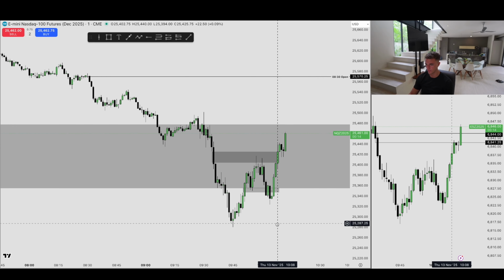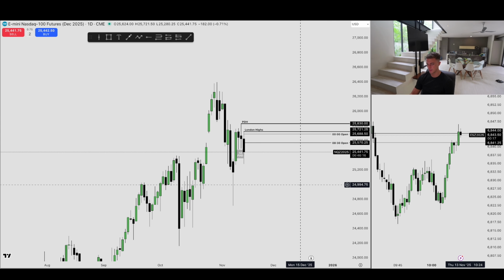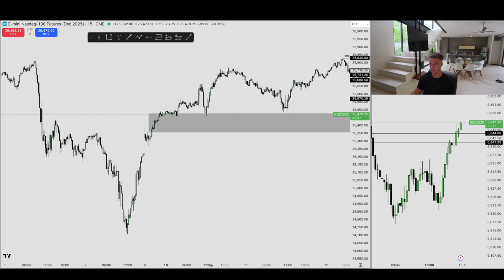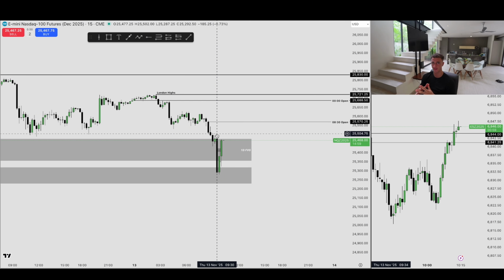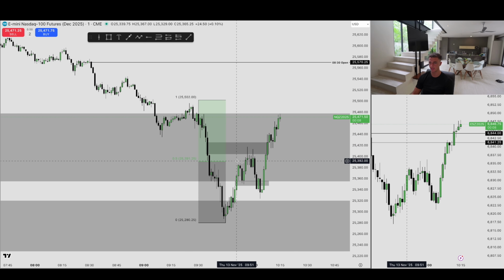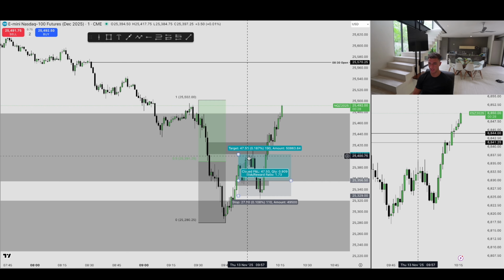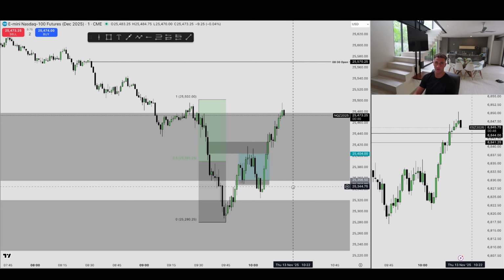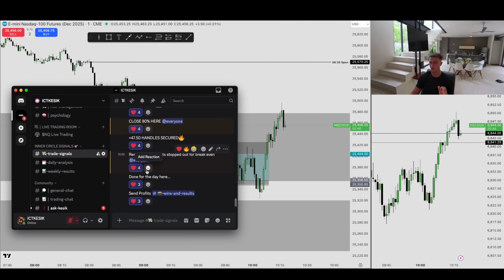How I Made $24,250 In One Trade | TRADE RE-CAP | 13/11/25